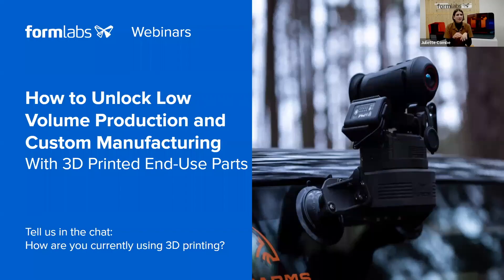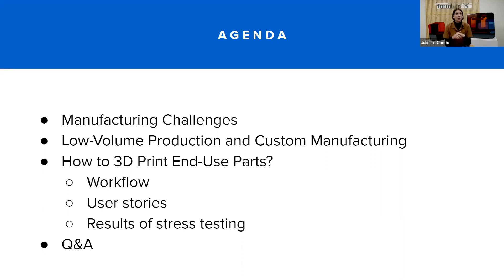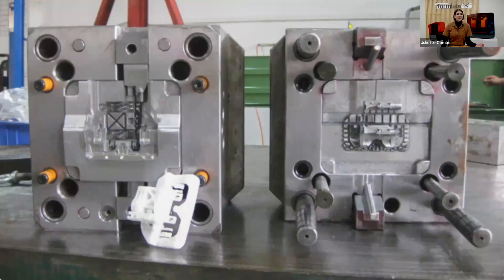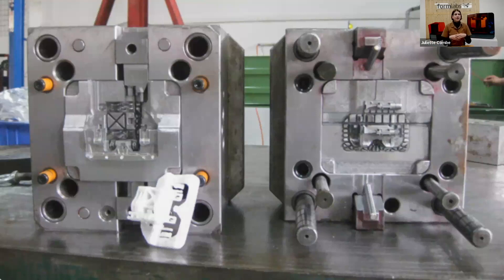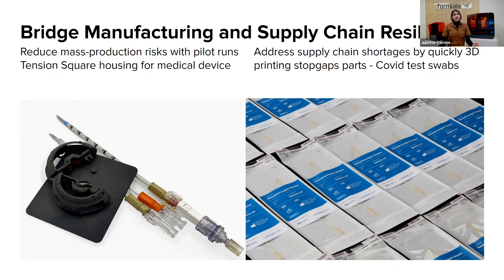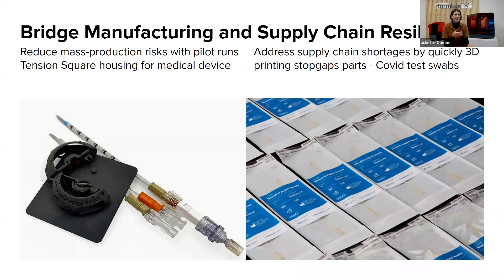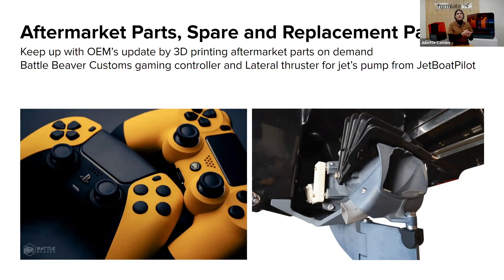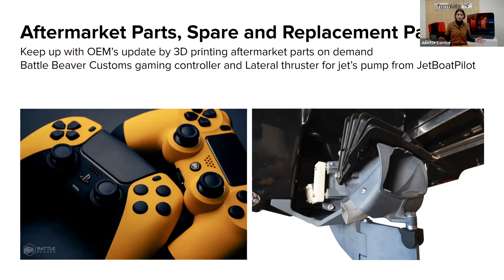How to Unlock Low Volume Production & Custom Manufacturing with 3D Printing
In this webinar, learn how to achieve custom manufacturing and low-volume production of end-use parts quickly and cost-effectively with 3D printing. Access the full recording

Modern manufacturing theory, tools, and best practices are focused on how to make thousands or millions of identical parts or products at a low cost per unit. Custom and low-volume production pose unique challenges that require manufacturers to adapt.

Thanks to the rapid development of technologies and materials over the last decade, additive manufacturing has grown more capable as a true manufacturing tool and can now, enable the fabrication of custom and low-volume end-use parts rapidly and cost-efficiently.

Watch this webinar to learn how to manufacture strong, long-lasting end-use parts on demand with 3D printing. Formlabs expert will guide you through the workflow, share recommendations and delve into real-life examples from innovative companies.

Table of Content:
0:00 Speaker's Introduction and Agenda
01:12 Manufacturing Challenges
05:26 Low-Volume Production and Custom Manufacturing
05:44 Bridge Manufacturing and Supply Chain
07:48 Aftermarket Parts, Spare, and Replacement Parts
09:58 Product Innovation

About Formlabs
In 2011, three MIT graduate students built the first 3D printer that could achieve industrial, professional part quality at an affordable price.

Through a continuous commitment to innovation, Formlabs has become the largest supplier of professional stereolithography (SLA) and selective laser sintering (SLS) 3D printers in the world.

Formlabs is expanding access to digital fabrication, so anyone can make anything. Headquartered in Somerville, Massachusetts with offices in Germany, Japan, China, Singapore, Hungary, and North Carolina, Formlabs is the professional 3D printer of choice for engineers, designers, manufacturers, and decision-makers around the globe.

Formlabs products include the Form 3+, Form 3B+, Form 3L, and Form 3BL powered by an advanced form of stereolithography (SLA) called Low Force Stereolithography (LFS)™ 3D printing, Form Wash and Form Cure SLA post-processing solutions. For selective laser sintering (SLS), Formlabs products include the Fuse 1+ 30W  3D printer for functional, industrial-quality parts, and the Fuse Sift, an all-in-one powder recovery system for the Fuse Series.

Through its Factory Solutions offering for industrial users, Formlabs provides the factories of tomorrow with the flexibility and versatility needed for demanding, evolving industrial applications. Formlabs also develops its own suite of high-performance materials that continue to push the boundaries for 3D printing, as well as best-in-class 3D printing software.